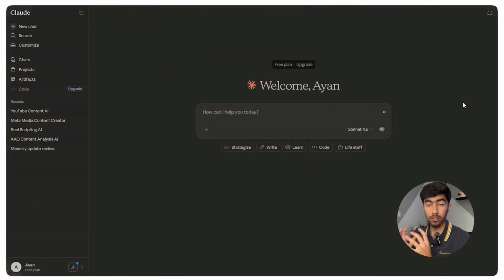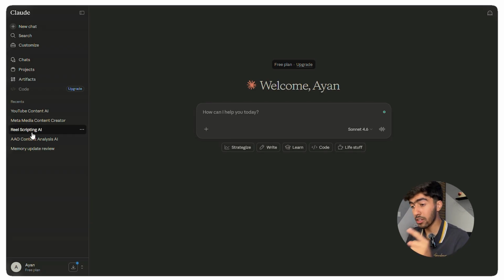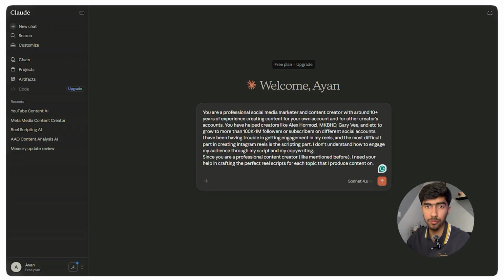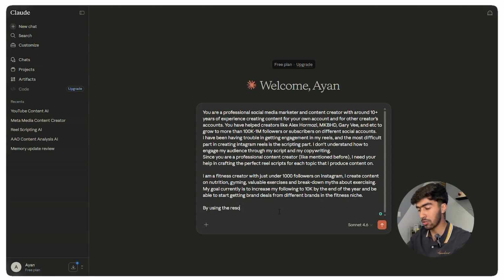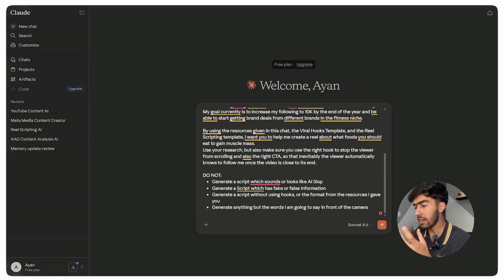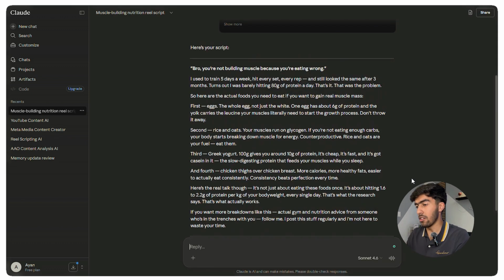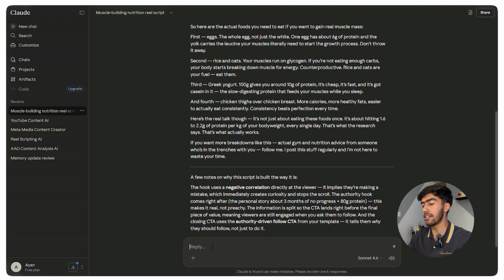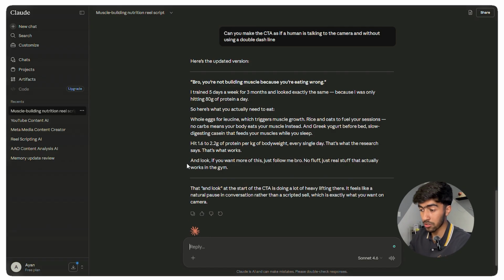LEAKED - The ONLY Claude AI Tutorial Creators Need in 2026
USEFUL RESOURCES

Claude AI is the most powerful productivity tool I've ever used. As a university student running a social media agency AND building my YouTube channel, I needed something that could keep up—and Claude AI became my secret weapon.

In this complete tutorial, I'm breaking down EXACTLY how I use Claude AI for everything: university assignments, client work, content creation, business strategy, and automation. This isn't theory—it's my real daily workflow.

🎯 WHAT YOU'LL LEARN:
✅ Every Claude AI feature explained (Artifacts, Projects, long context, vision, etc.)
✅ My exact prompts and workflows for students, creators & entrepreneurs
✅ How to use Claude for research, writing, coding, and strategy
✅ Advanced techniques most users don't know about
✅ Real examples from my business and content creation
✅ How I save 30+ hours per week using Claude AI

How I use Nano Banana Pro to Create FREE VIDEOS!! | FREE Generative AI Course | Part 05

TIMESTAMPS
0:00 - Intro
2:00 - Let's Use Claude AI

ABOUT
In this video, you'll learn how to create your own Viral Content Scripting AI using my special Claude AI promopting structure.